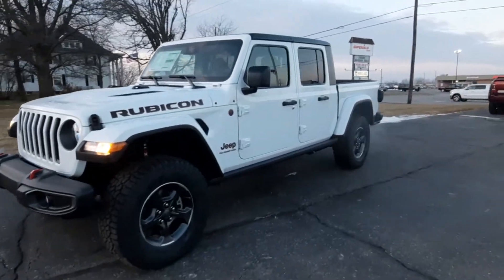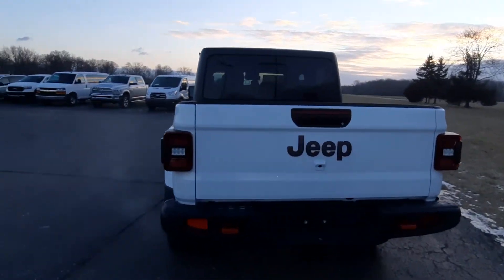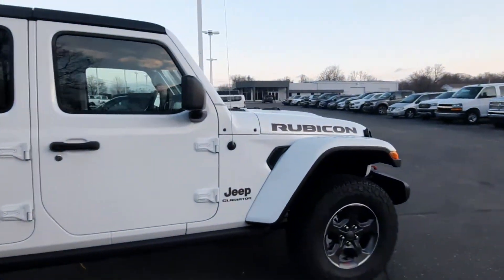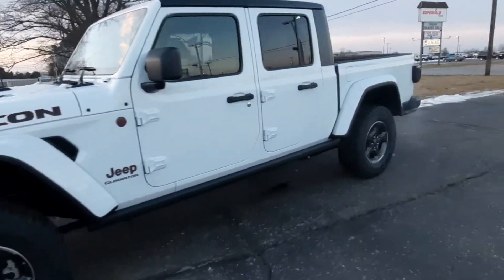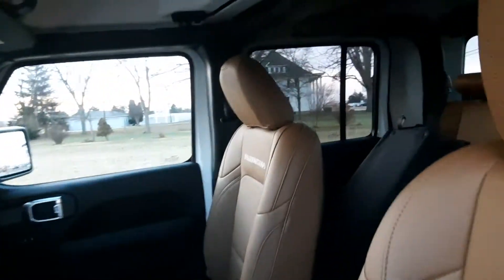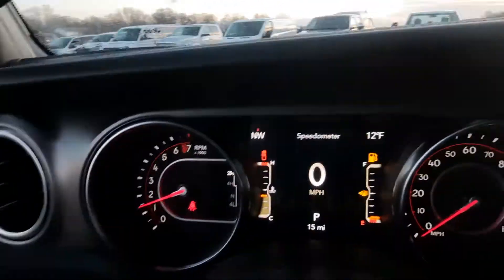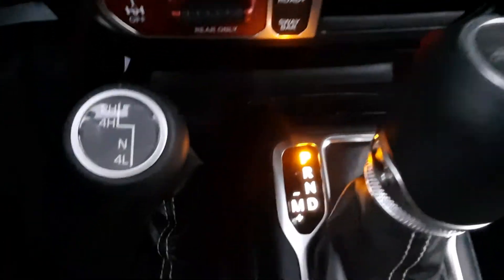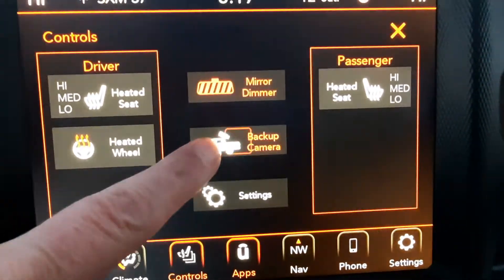New 2022 Jeep Gladiator Rubicon Walk Around (N22079)